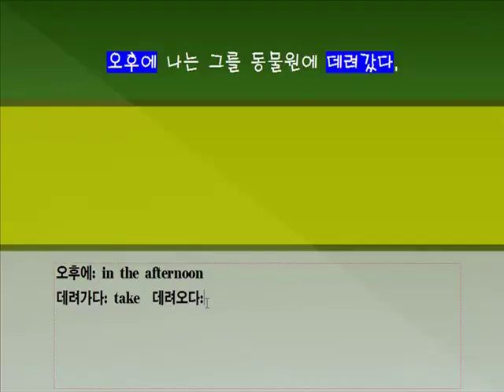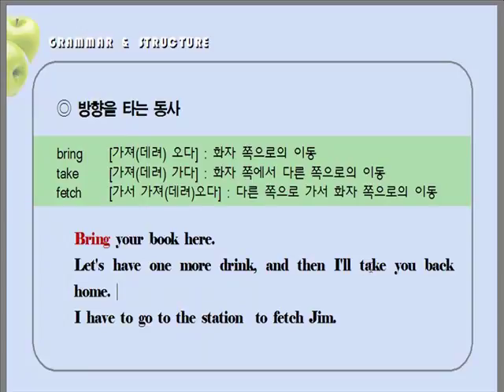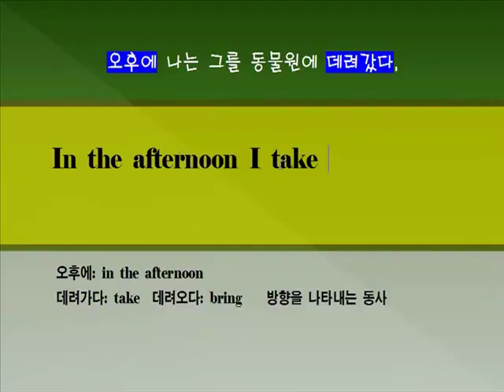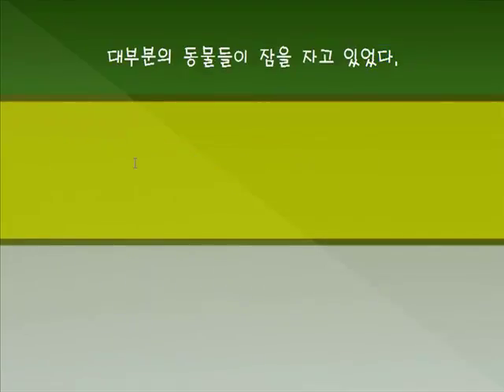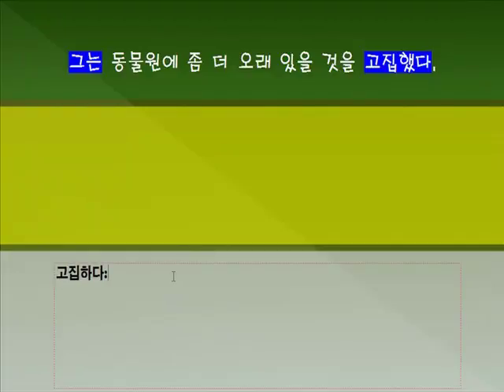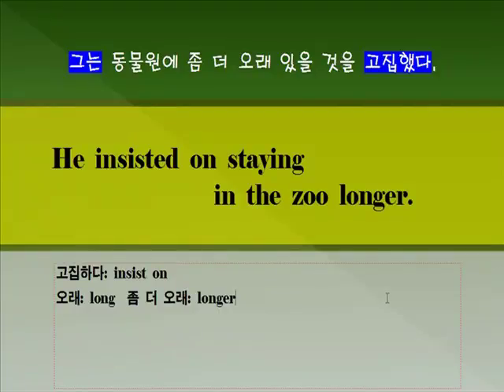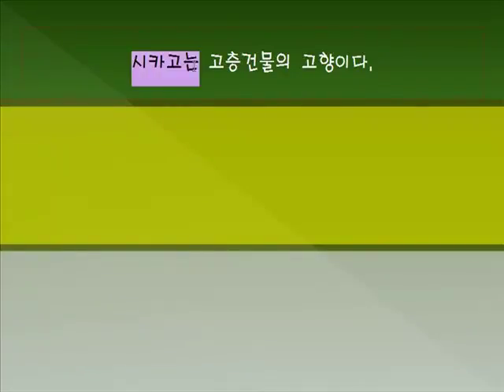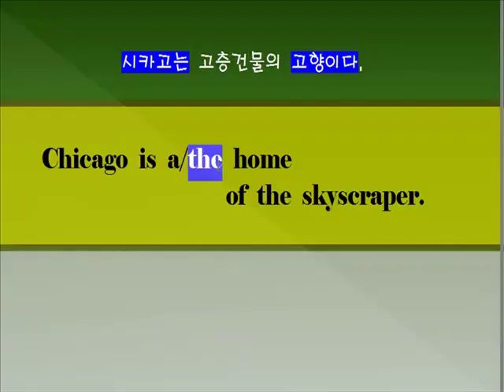[중등심화] 독해와 듣기 2단계 7강 쓰기 13~14번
중등영어에 대한 보다 많은 체계적 무료강좌를 보시겠어요?